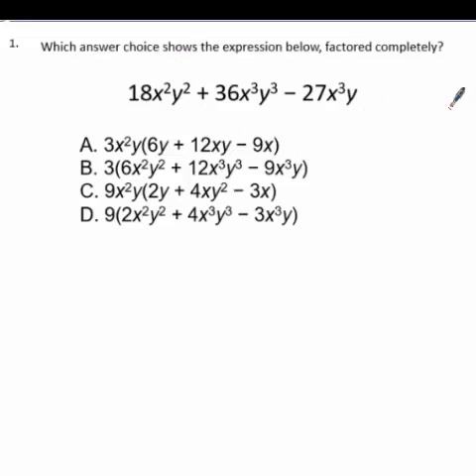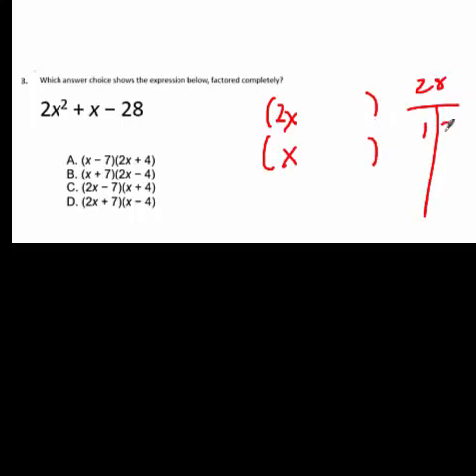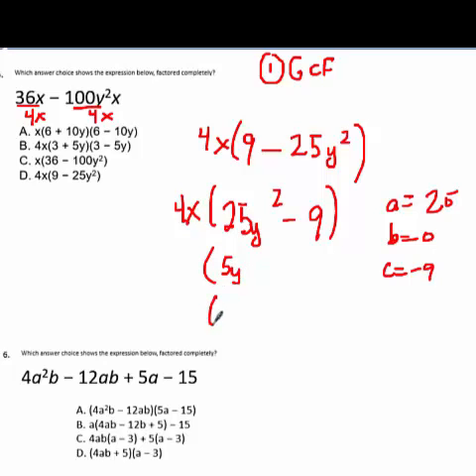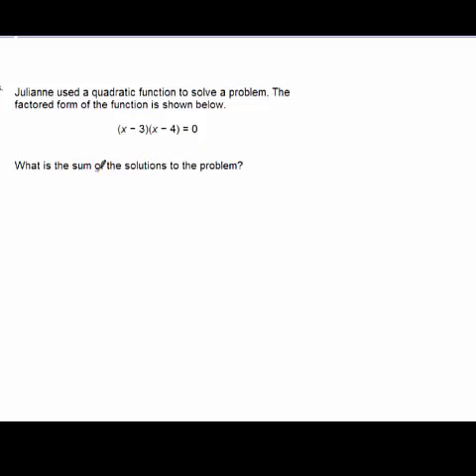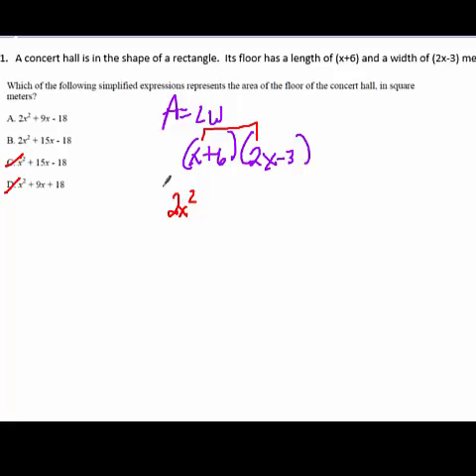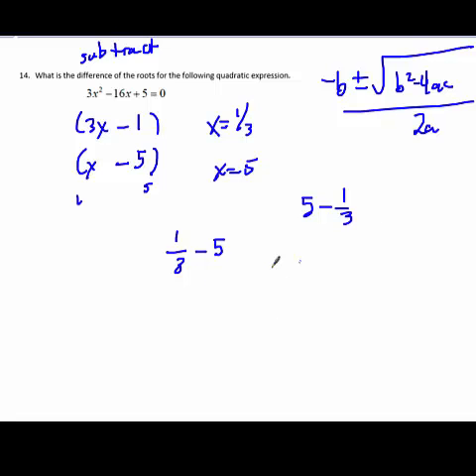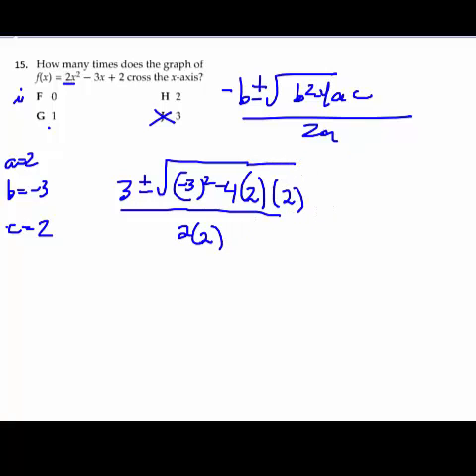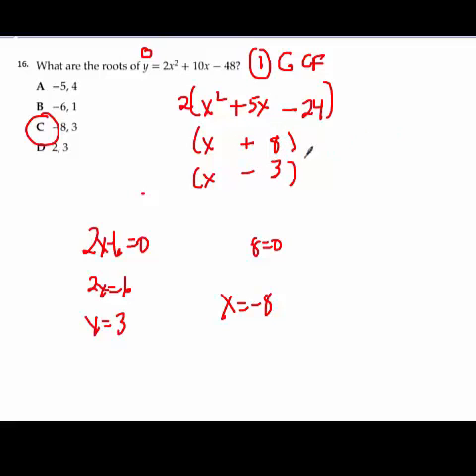Unit 4 Practice Test (Quadratic Expressions)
Test Review for quadratic expressions